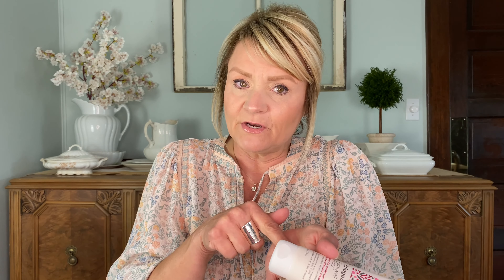Leave In Conditioners For Mature Hair - Prep Hair For Blow Drying - Healthy Mature Hair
In this video you will hear about clean hair products that will nourish and condition your hair before blow drying.  You'll also hear what to look for in your products, what ingredients to stay away from when conditioning your mature hair.
I hope you enjoy this video and these suggestions for us women over 40.

Here are the products shown in this video:
Living Proof Restore Spray
Living Proof 5-1 Treatment